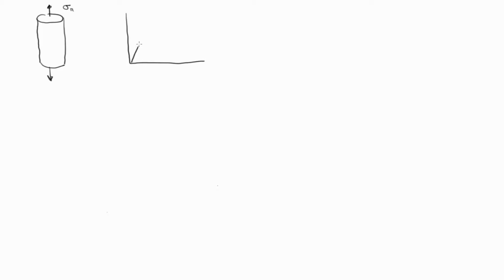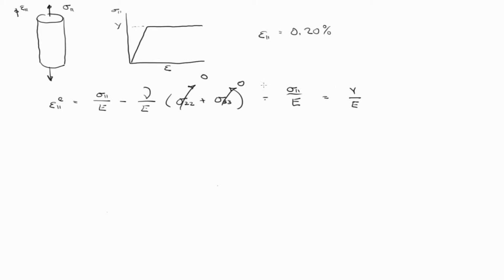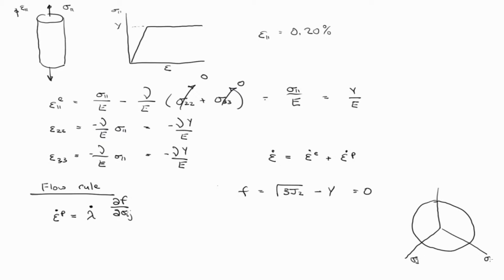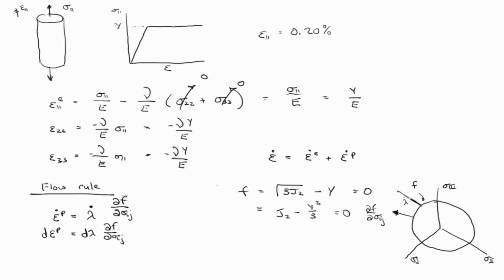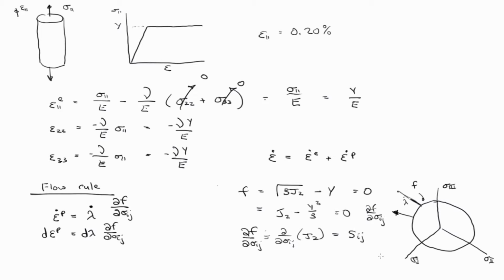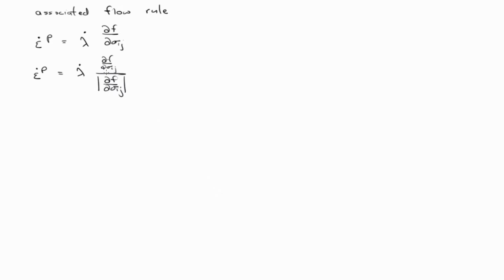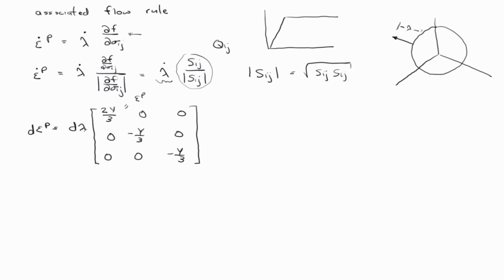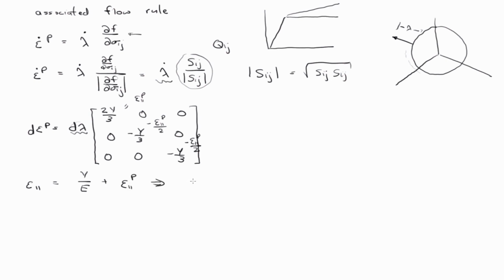Strains under unaxial plastic stress loading